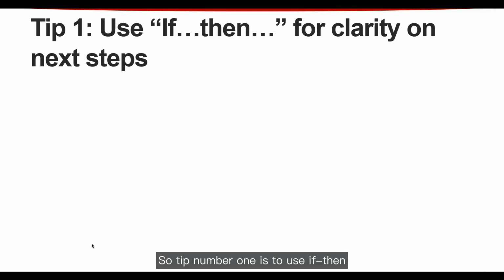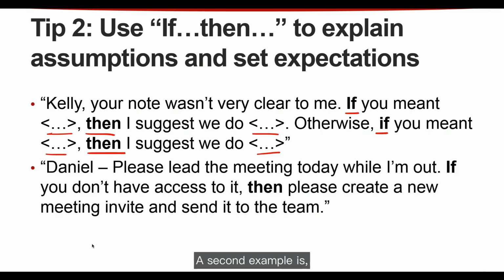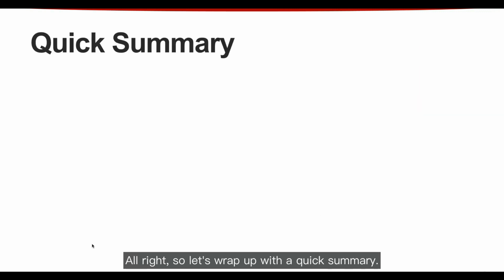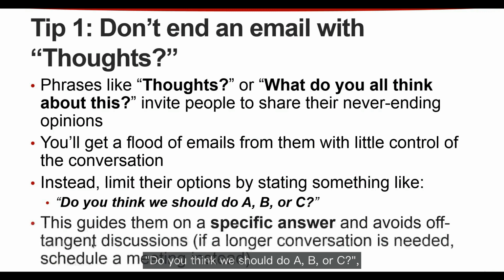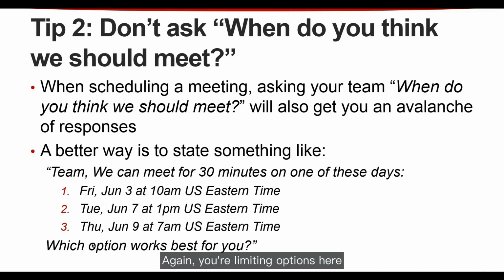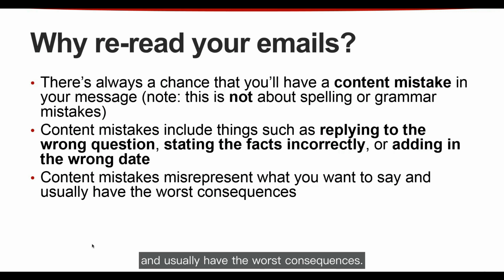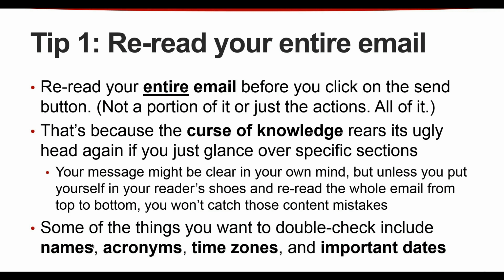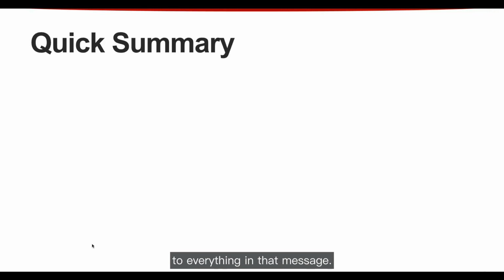Business English EMAIL WRITING 7